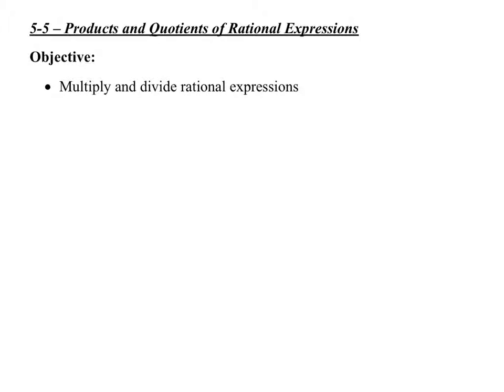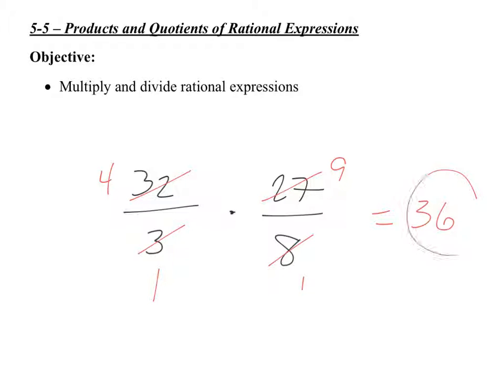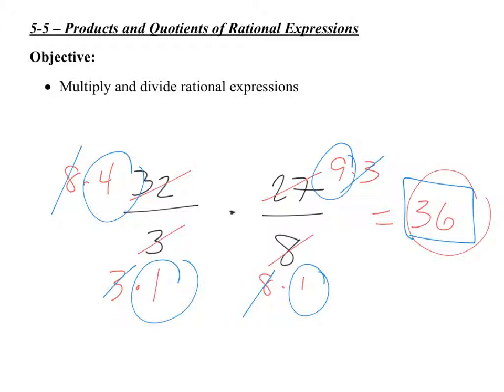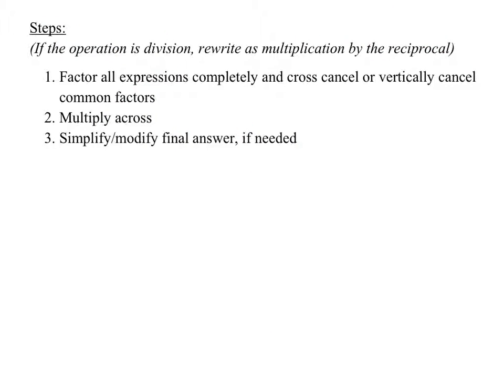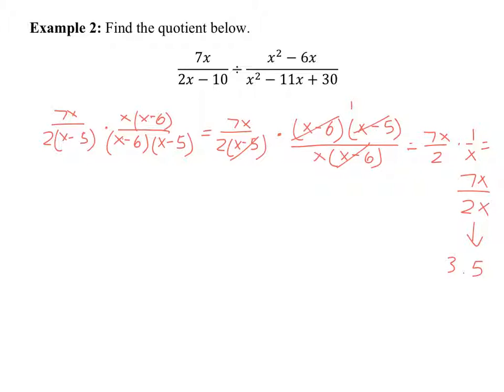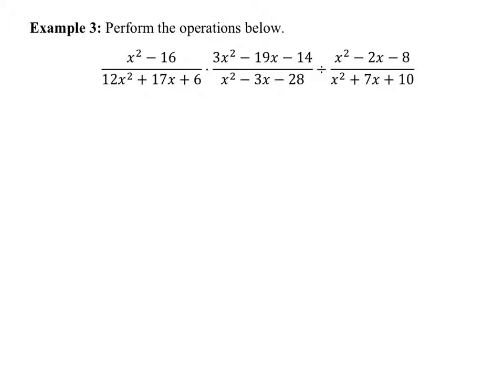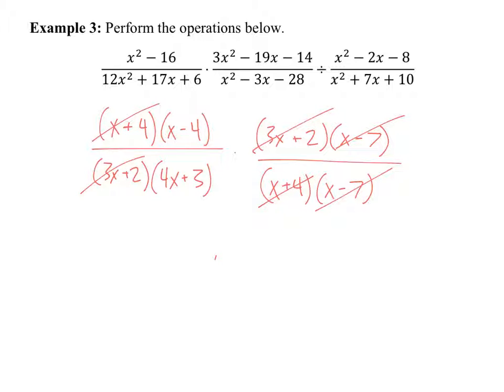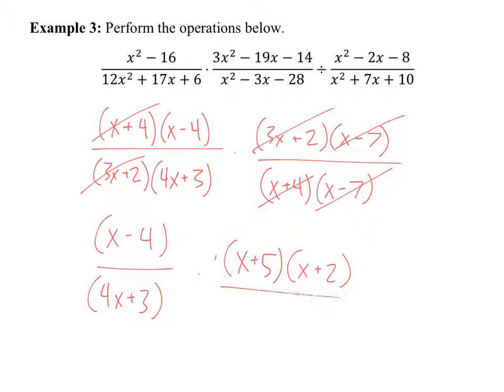5-5 - Products and Quotients of Rational Expressions